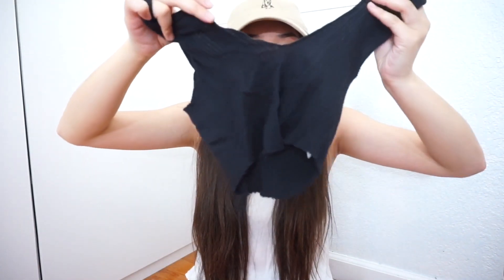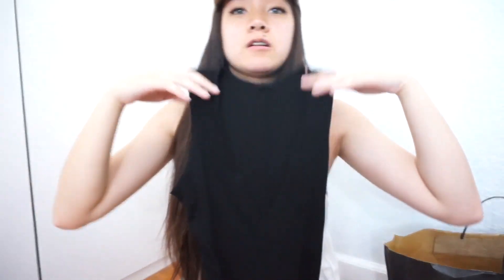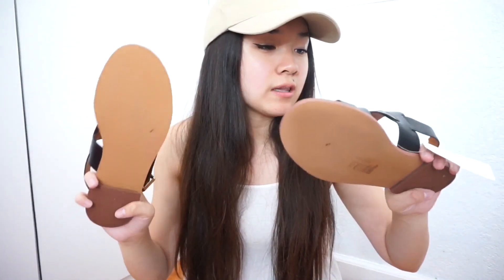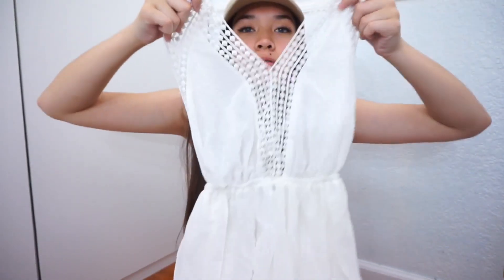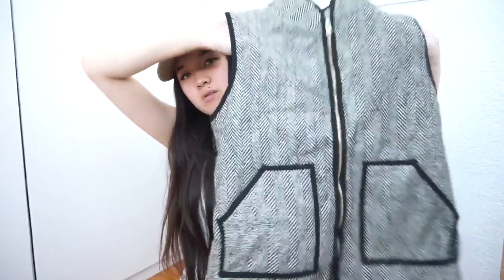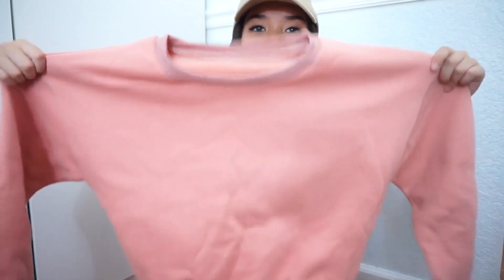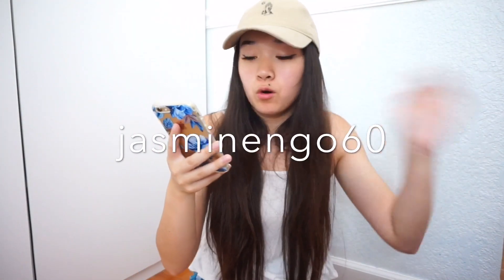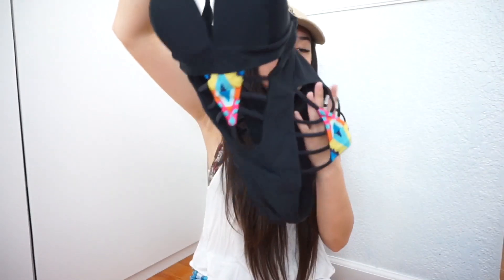Summer Clothing Haul 2016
✖️️Hello beautiful people! I hope you liked the video! Comment some more video ideas you want me to do!

✖️FAQ

A: iMovie app (I edit on my phone)